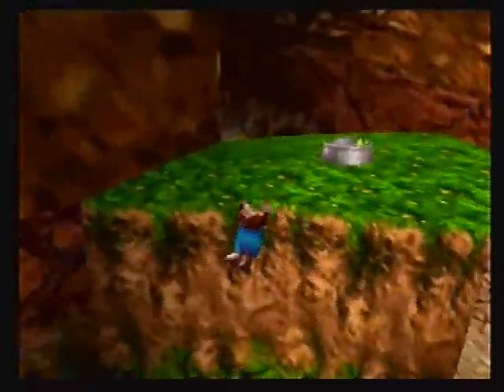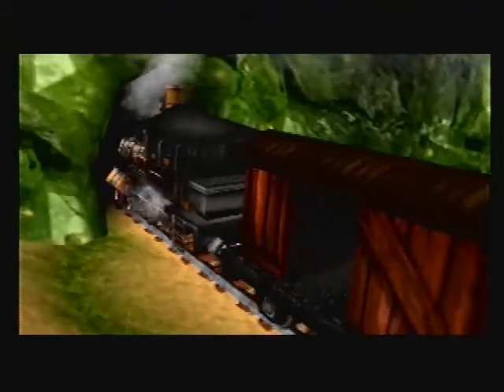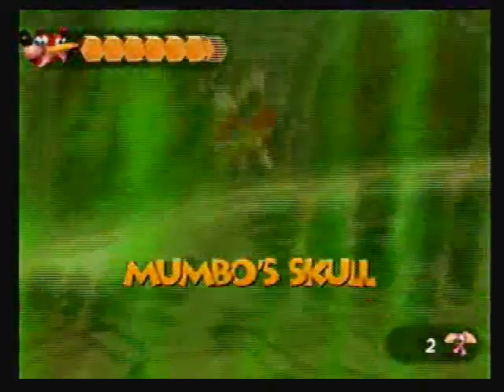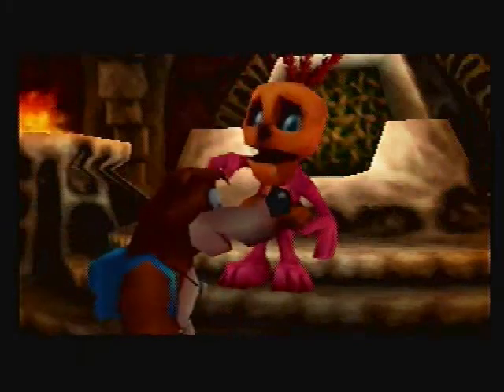Let's Play Banjo-Tooie - Part 72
Starting up the Styrofoamsaurus family quest and wotnot.